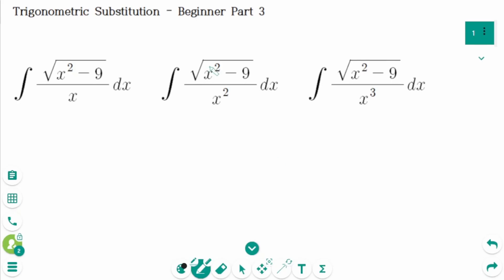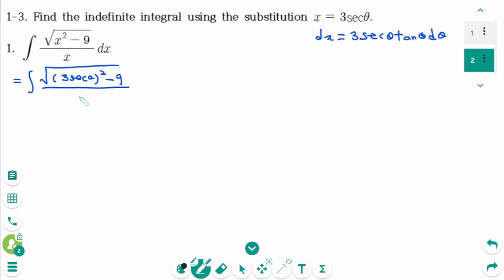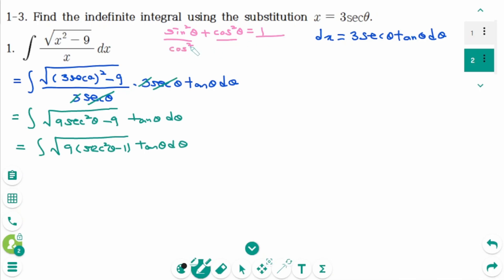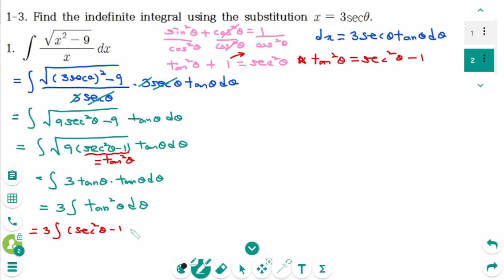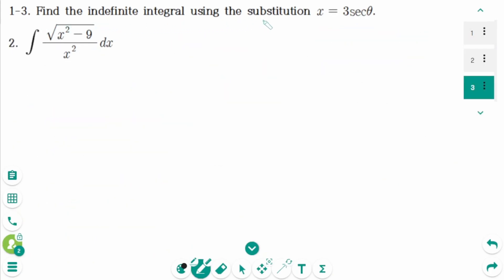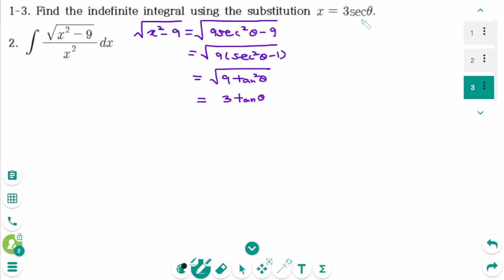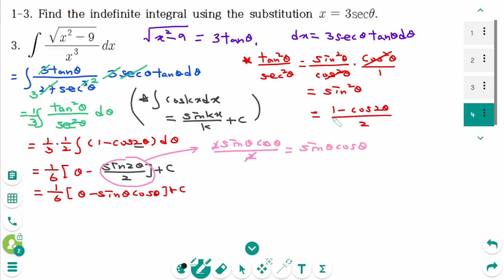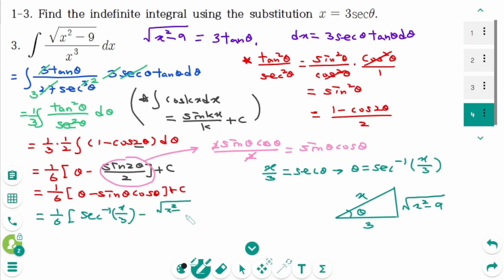Integration - HOW TO: Trigonometric Substitution (Beginner Level, Part 3)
This video covers 3 beginner questions on Trigonometric Substitution, Part 3.